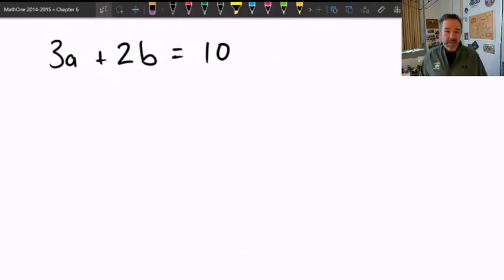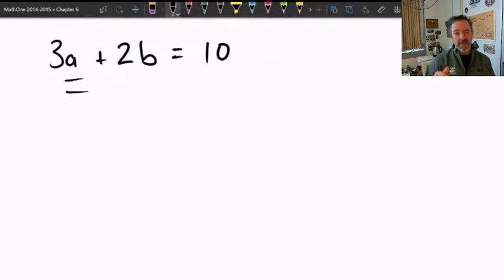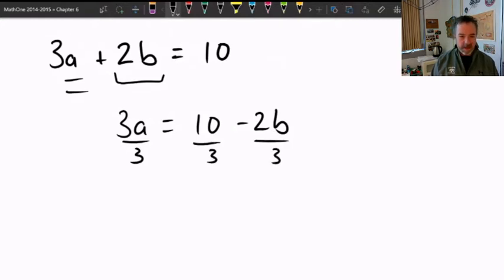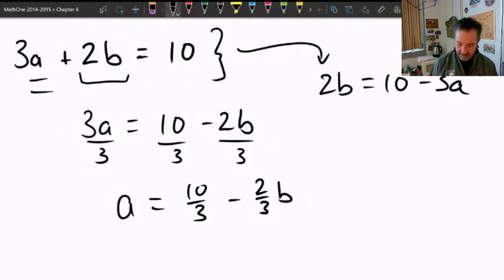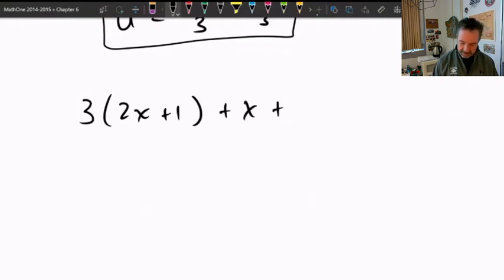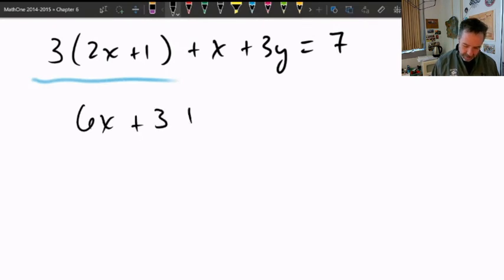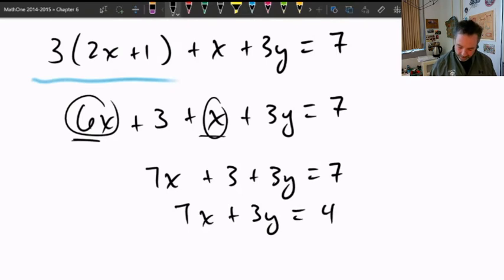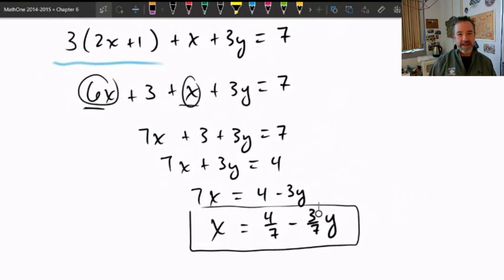Solving for a variable